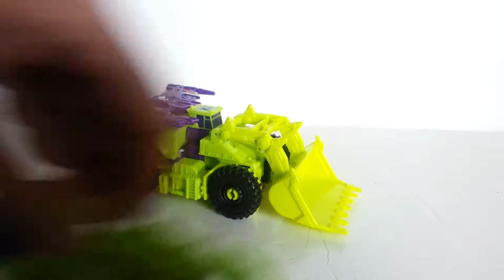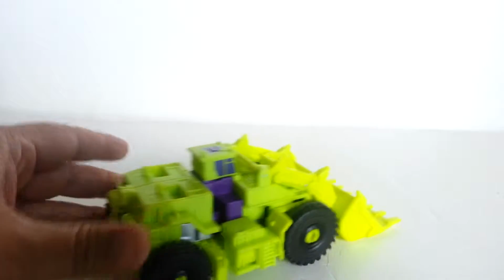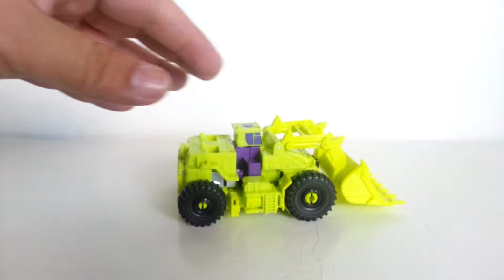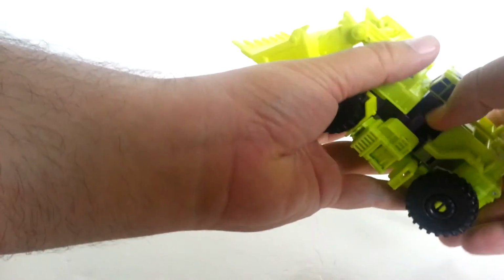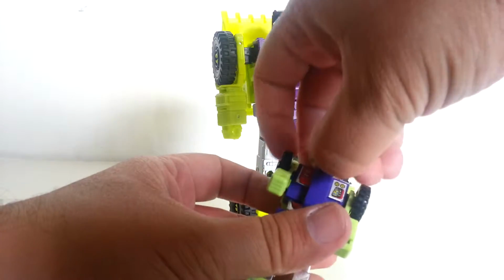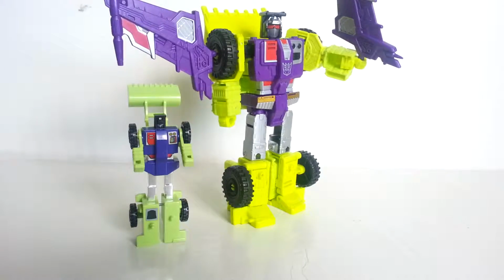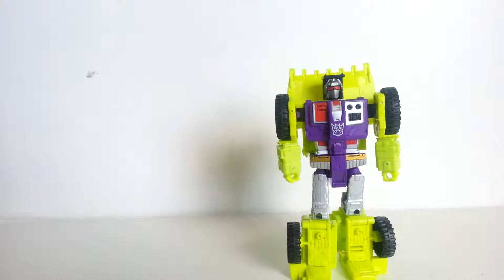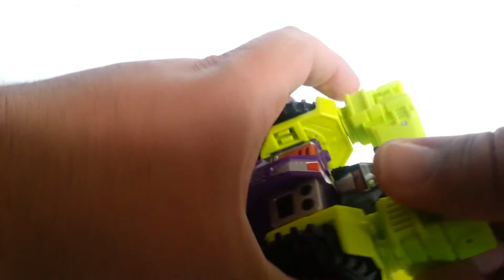Combiner Wars Devastator part 1 Scrapper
For those who need it in little bits, part 1 of 7...for those who can sit theu 1 hour and 17 minutes of my blabbing, full review is up already